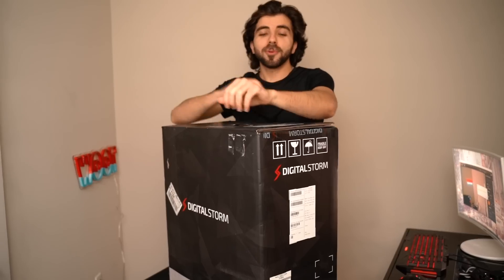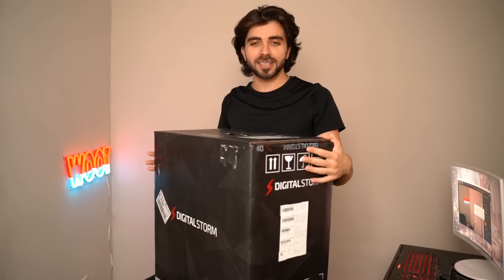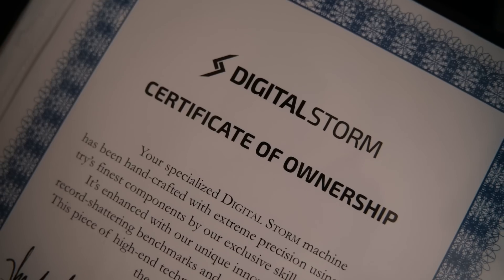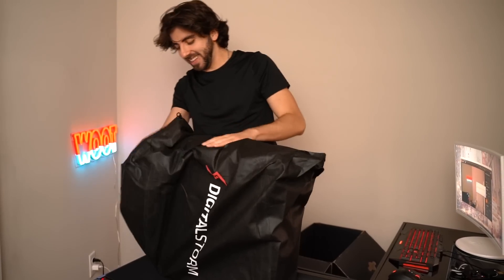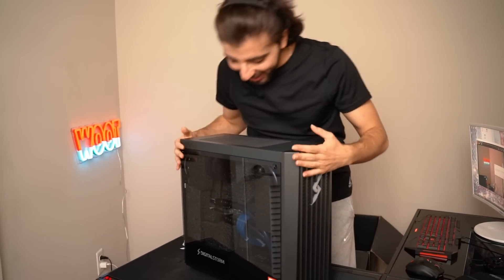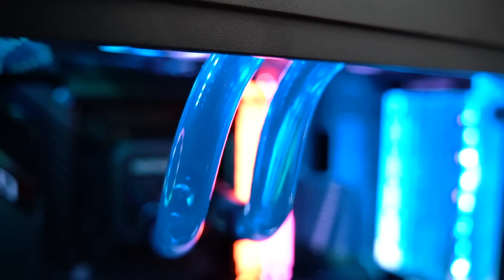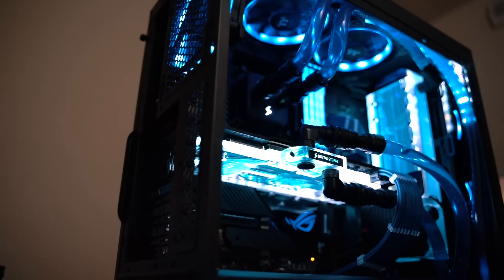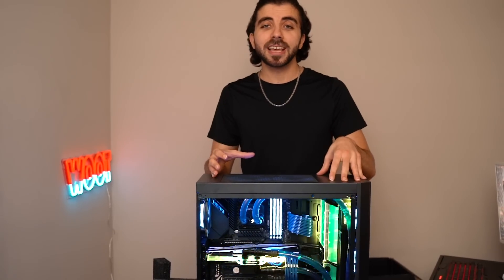GIVING AWAY MY NEW $5000 PC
I SIMP FOR THIS COMMUNITY SO MUCH.

THANK YOU SO MUCH FOR THE CONTINUOUS SUPPORT - this is just a little token of my appreciation.

A huge shoutout to Digital Storm for the love and for making this happen.

Guh Guh.

Prod. Riddiman - Tranquility